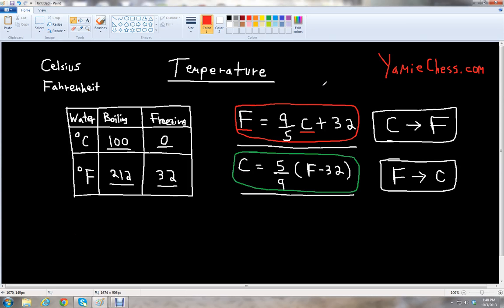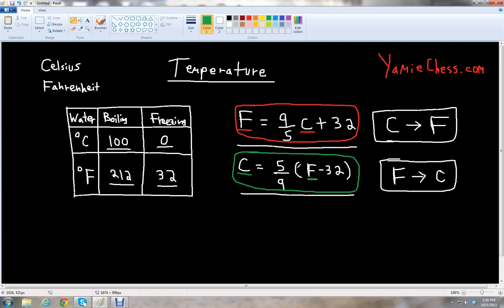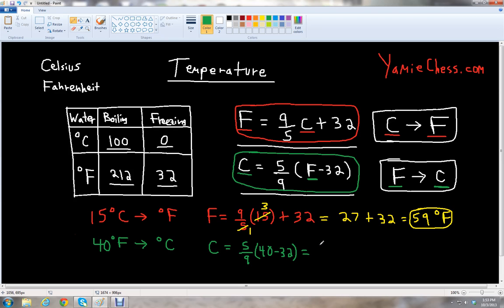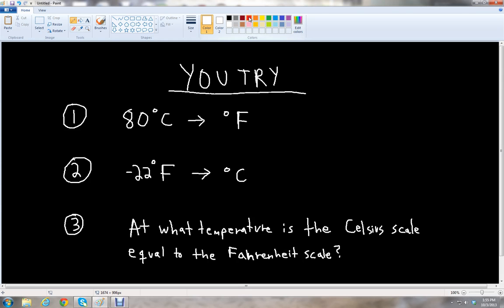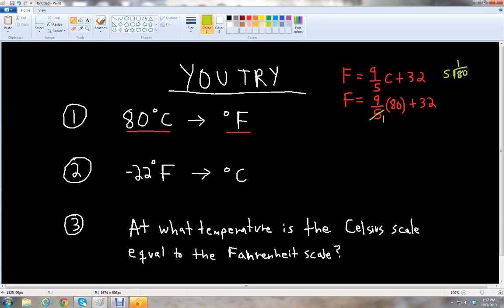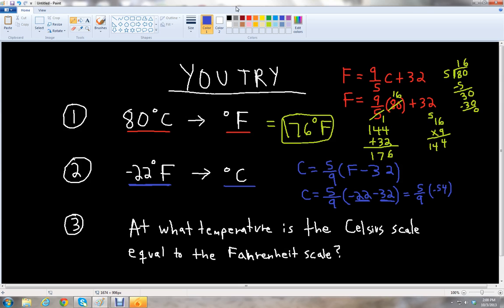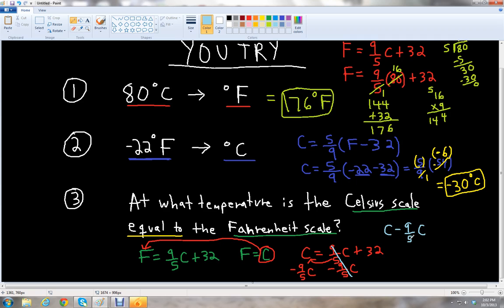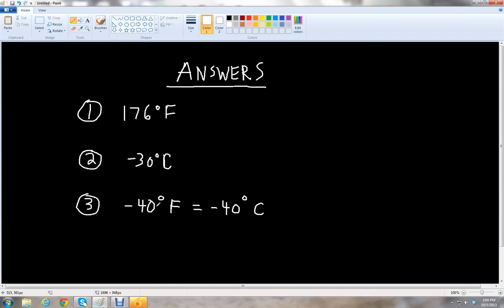Temperature Celsius and Fahrenheit Scales (Grade 6)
University of Arizona math education expert Ben McGahee's math lessons for Yamie Chess